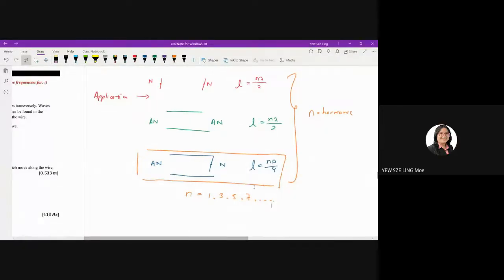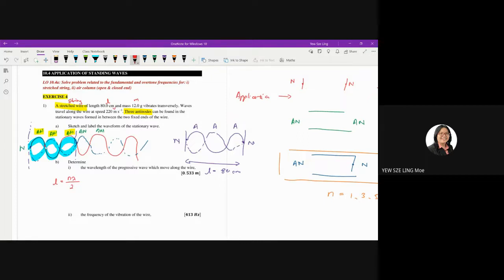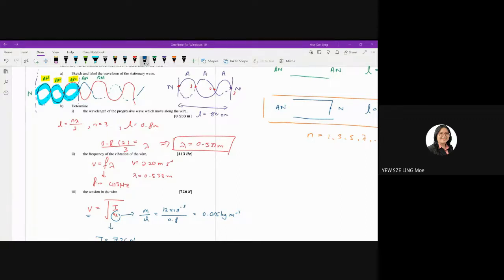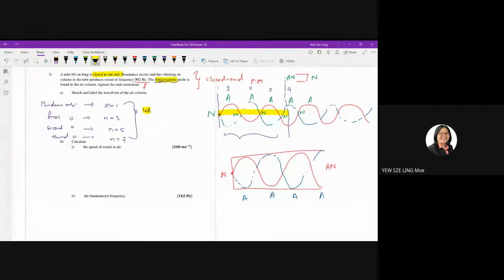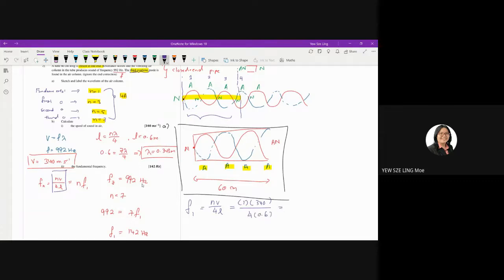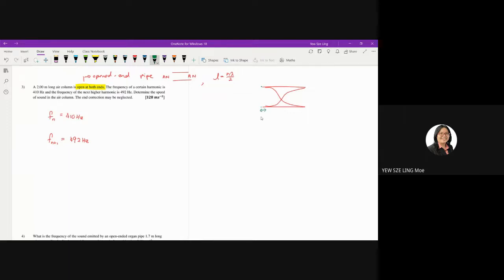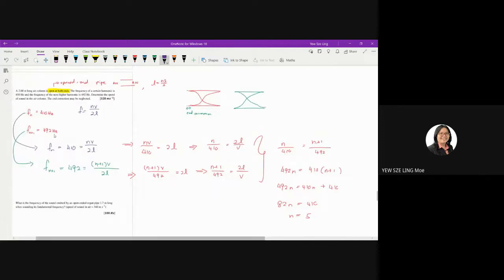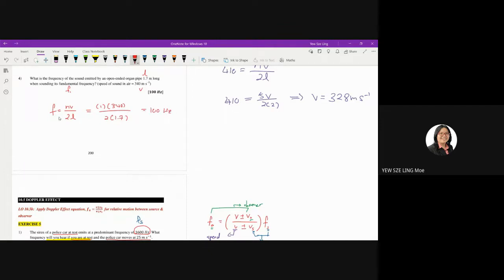H7T02_Chapter 10: Mechanical Wave (Part 3)